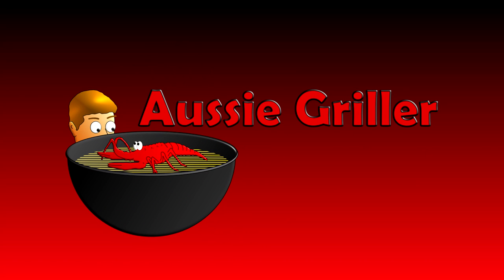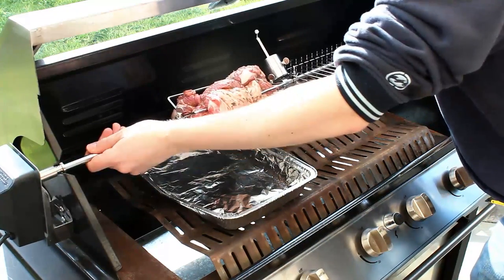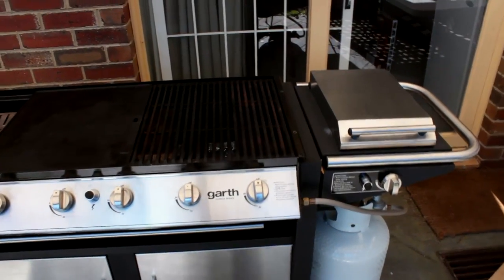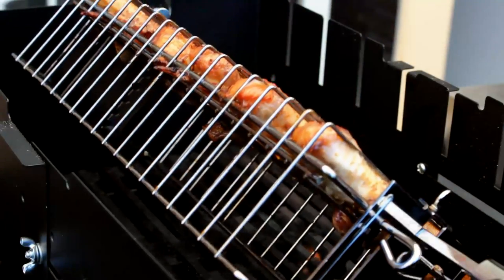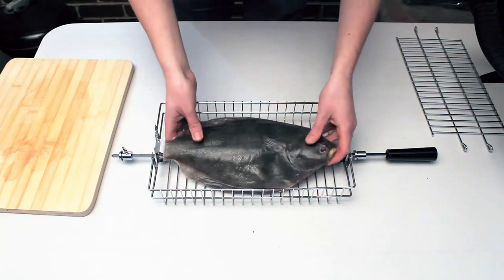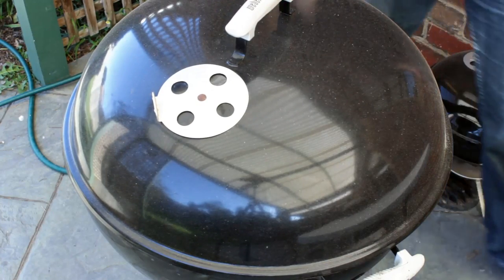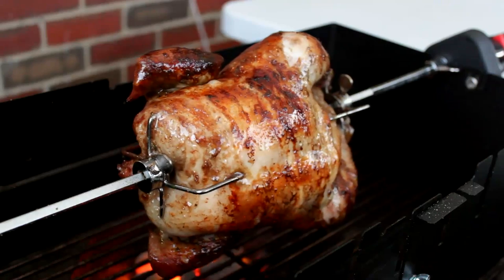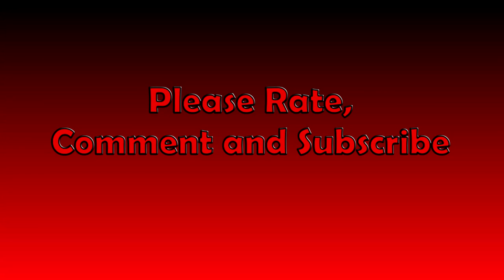How To Rotisserie On Different Barbecues + Spit Roast Basics Video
Please enjoy my tutorial video on how to utilize your BBQ it's best by spit roasting on it.  You don't need a grill made specifically to take one, in fact you can spit roast on any barbecue.  Here I cook many different foods on the rotisserie, just to give you some ideas.  Give it a go!